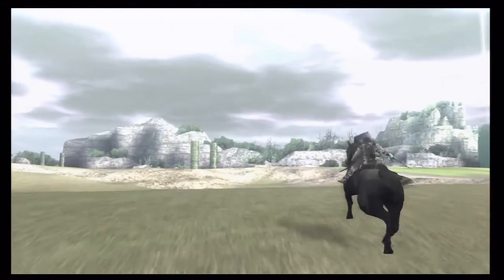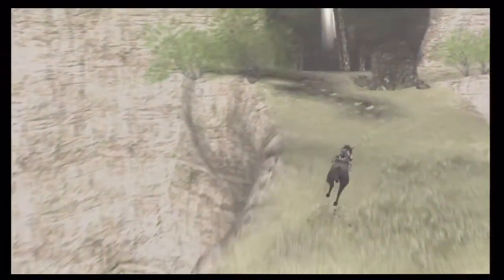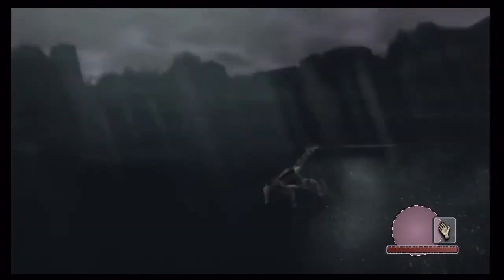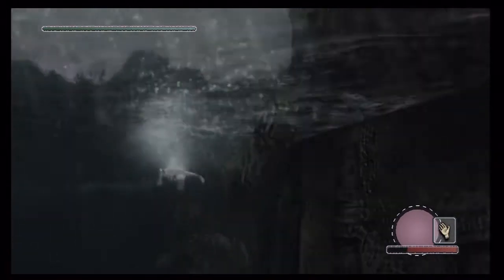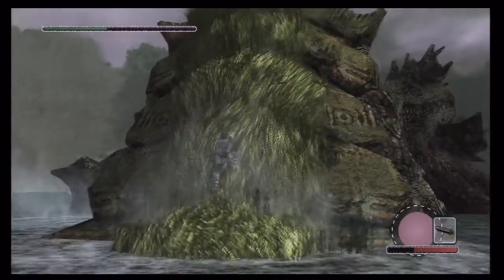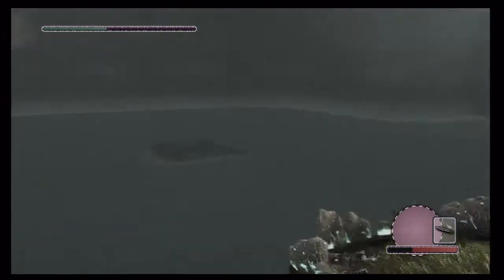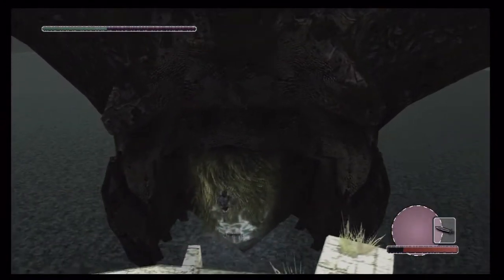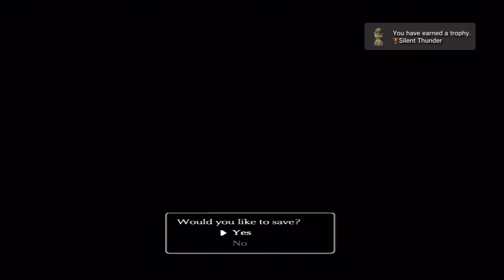Let's Play Shadow Of The Colossus HD Part 13 - Colossus 12 Pelagia!!!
In this episode we take on Pelagia the water beast. This one was a really fun fight and different from all the previous Colossi!

"Shadow of the Colossus" Shadow of the Colossus "Shadow of the Colossus HD" "Shadow of the Colossus Part 1" "Colossus 12" "Part 1" "SotC Walkthrough Part 1" "Let's Play SotC" "Shadow of the Colossus Guide" Game PS3 Pelagia Playthrough